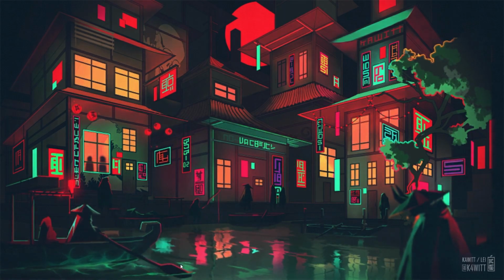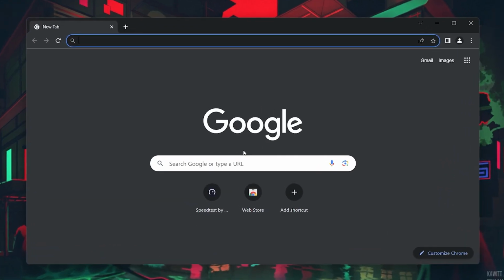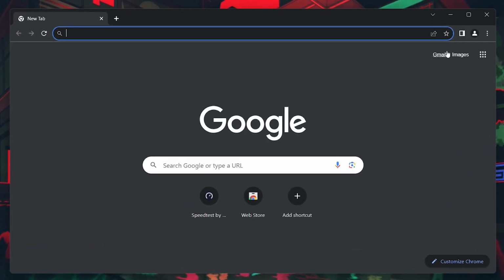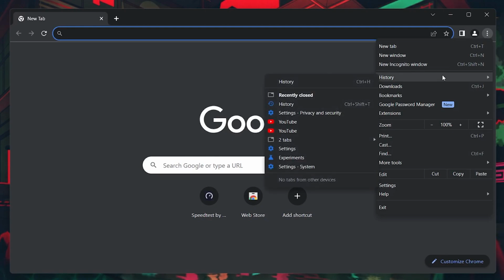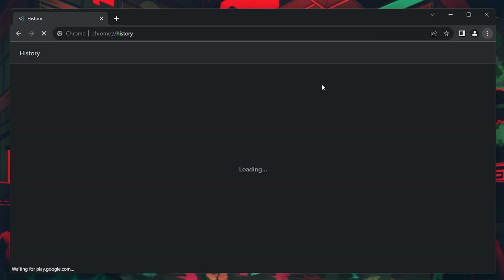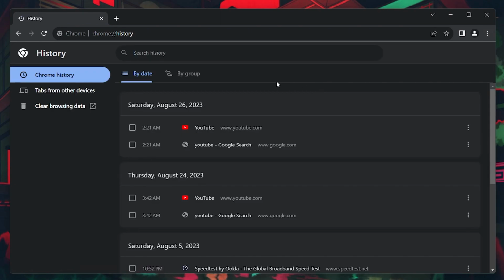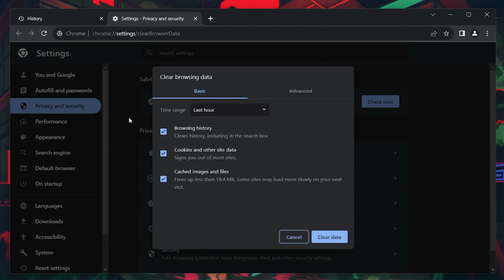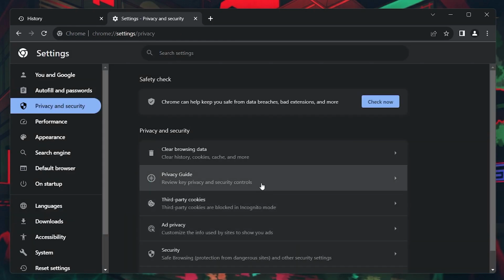How To Clear Browsing Data on Google Chrome - Tutorial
A short tutorial on how to clear your browsing data on Google Chrome.

Timestamps:
0:00 Introduction
0:13 Access Chrome Settings
0:36 Clear Chrome Data